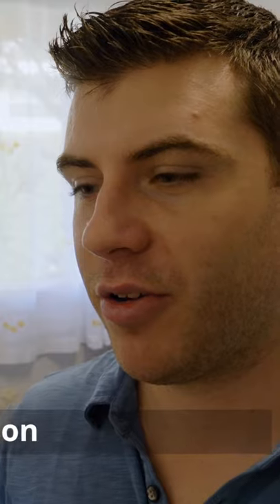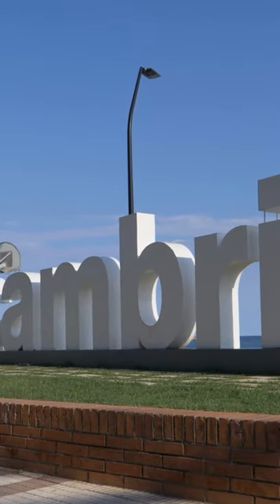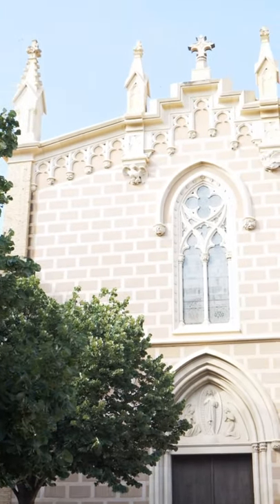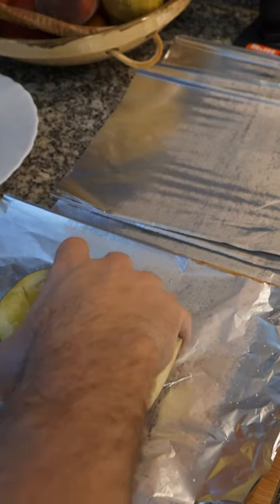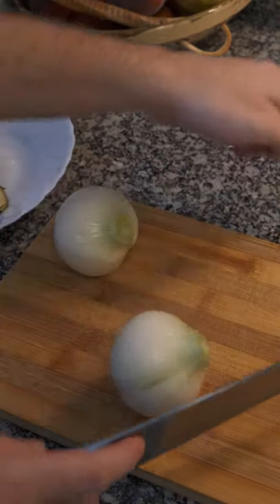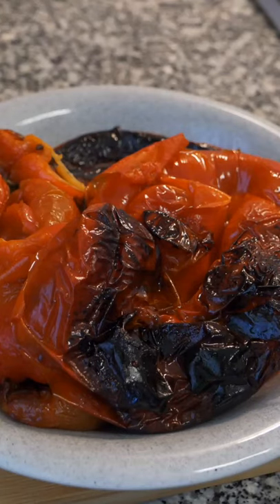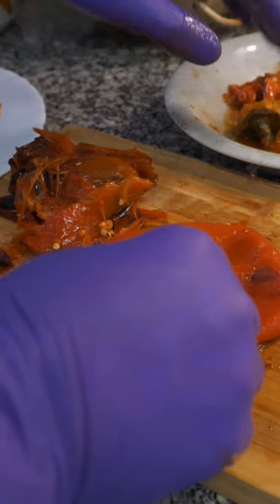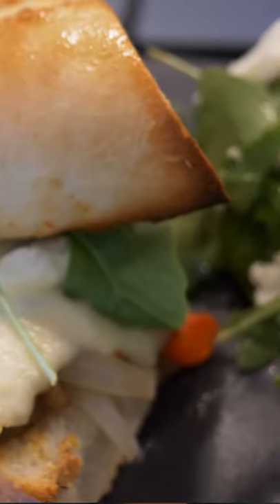Escalivada in English | The Best Veggie Sandwich | Chef James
The Best Veggie Sandwich! Today I am going to show you how to make Escalivada! it is from Catalonia and you will see it in most Catalan restaurants and especially during summer! it's a very easy and healthy dish! you can easily make a nice Veggie Salad or a Sandwich out of it!

I also show you some very helpful tips and cheats on cutting and peeling!